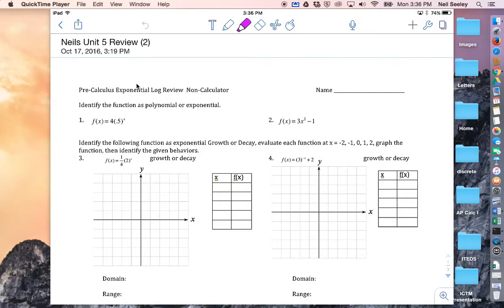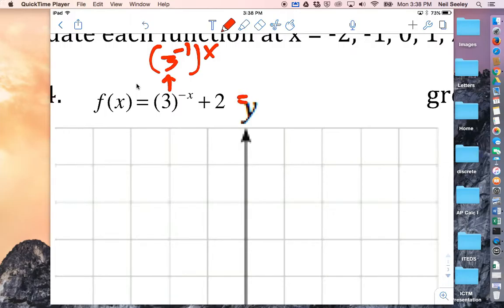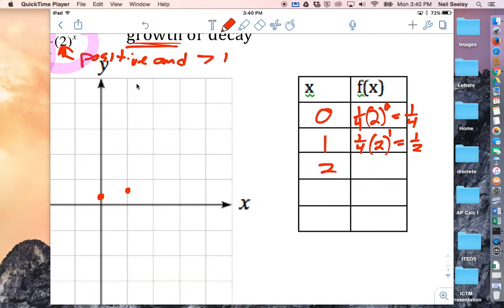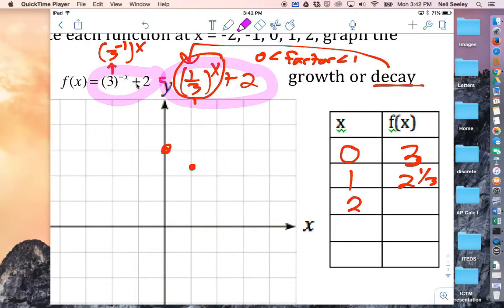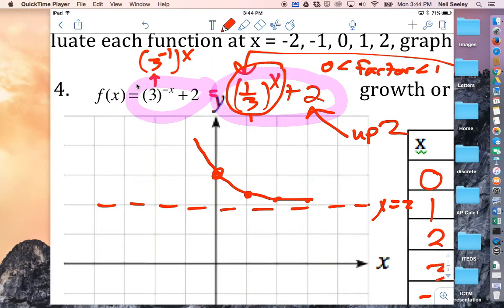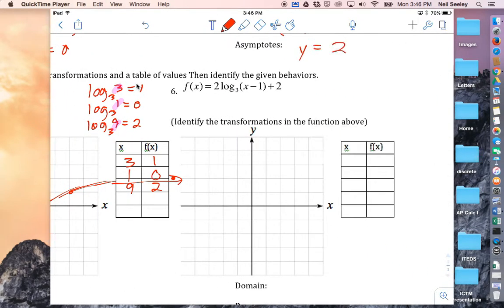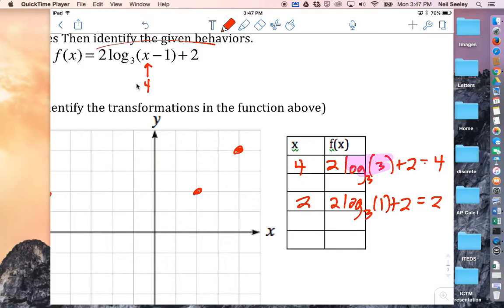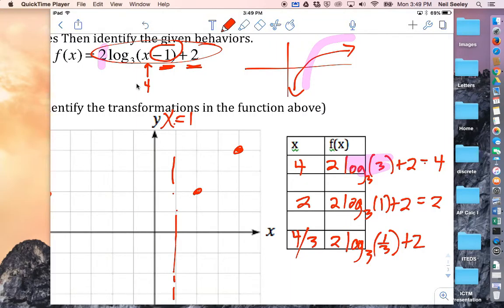Unit 4 Review Page 1